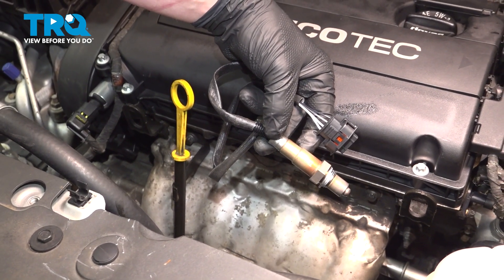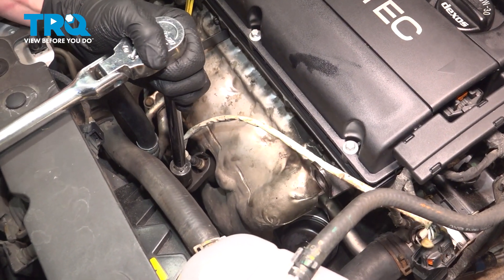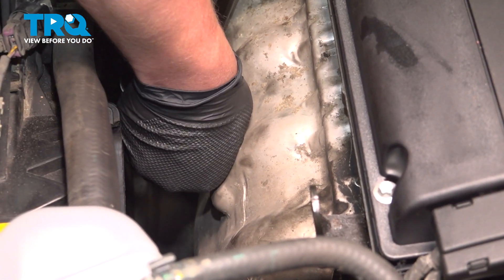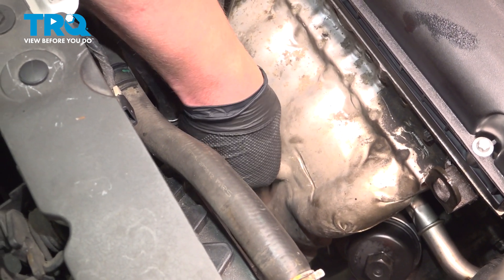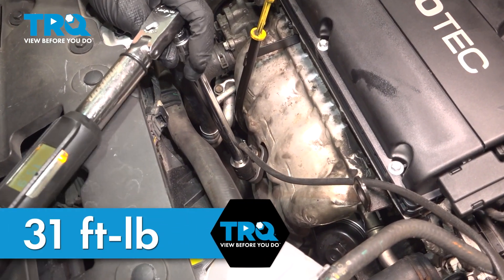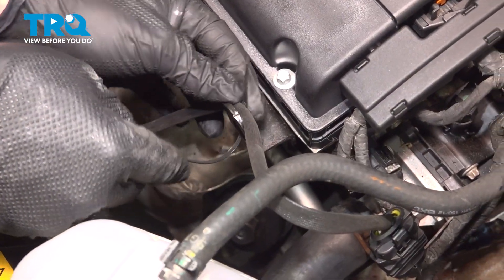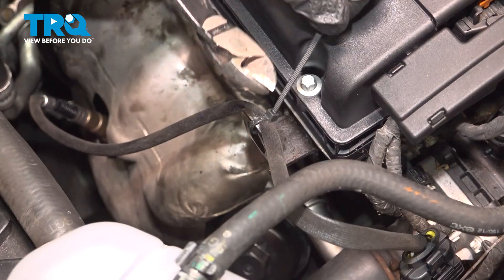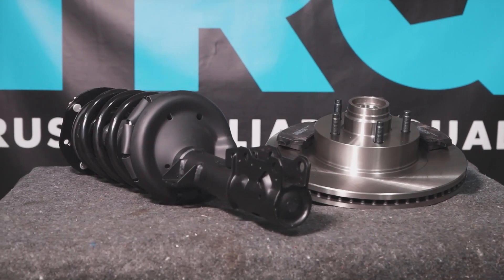How to Replace Upstream O2 Sensor 2012-2020 Chevrolet Sonic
This video shows you how to install new TRQ oxygen sensors on your 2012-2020 Chevrolet Sonic. The Oxygen (O2) sensors help monitor the emissions system in your vehicle. They measure the amount of oxygen passing through the exhaust, which informs the computer about proper fuel/air mixture, and the condition of the catalytic converter. Over time, the sensors may fail due to contamination, or reaching the end of their service life. TRQ offers new O2 sensors made to manufacturer’s specifications.

2012 Chevrolet Sonic
2013 Chevrolet Sonic
2014 Chevrolet Sonic
2015 Chevrolet Sonic
2016 Chevrolet Sonic
2017 Chevrolet Sonic
2018 Chevrolet Sonic
2019 Chevrolet Sonic
2020 Chevrolet Sonic

Tools you will need:
• Safety Glasses
• Wire Ties